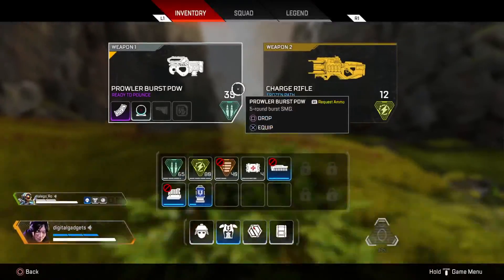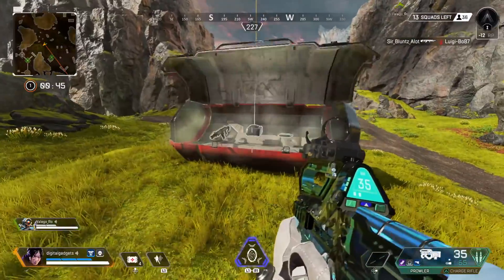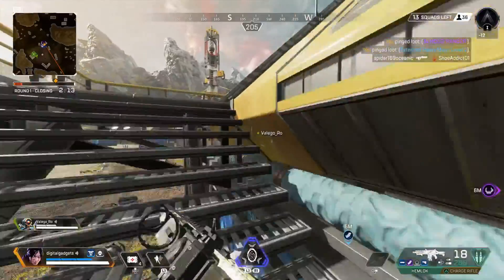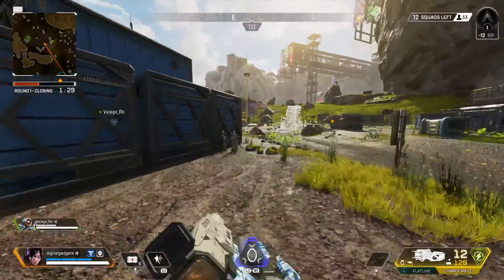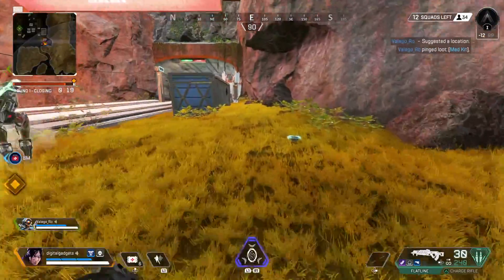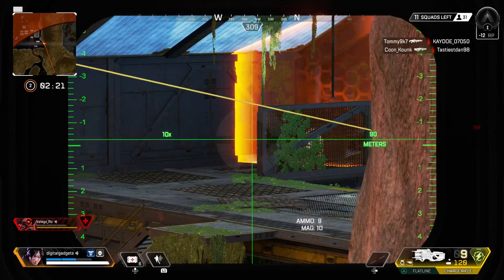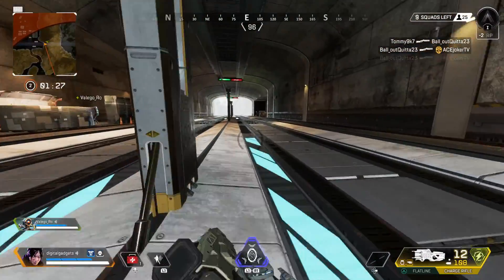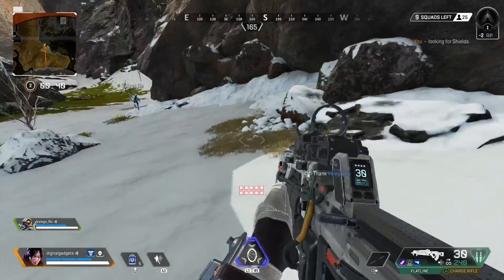Apex Legends - SEASON 3 - PS4 - Charge Rifle In CQB is Not A Good Idea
If you're riding the edge of the storm, you got to remember to always heal up.